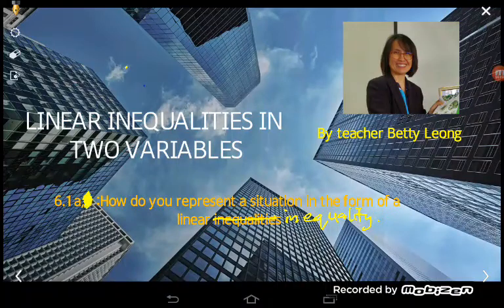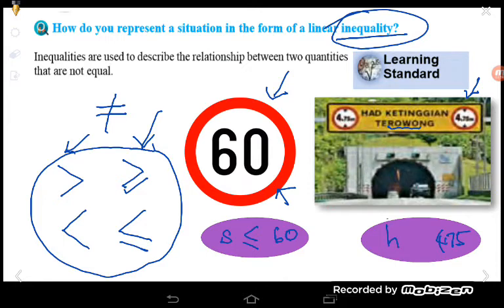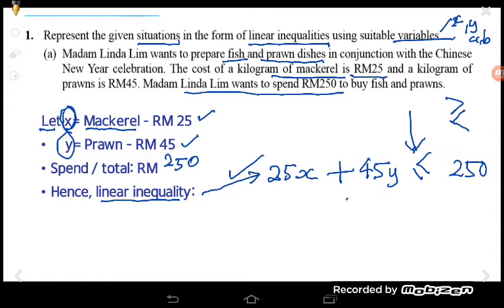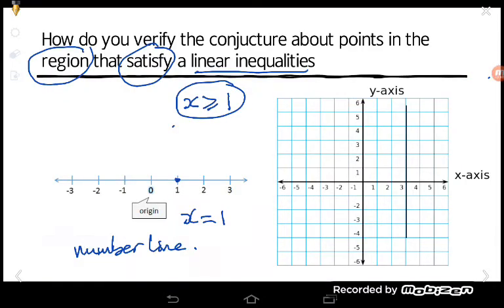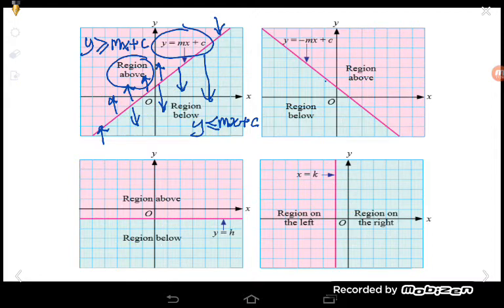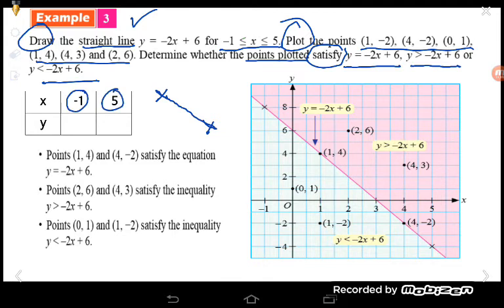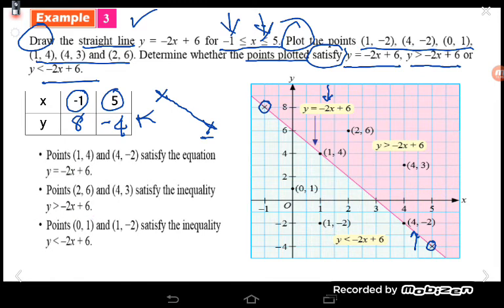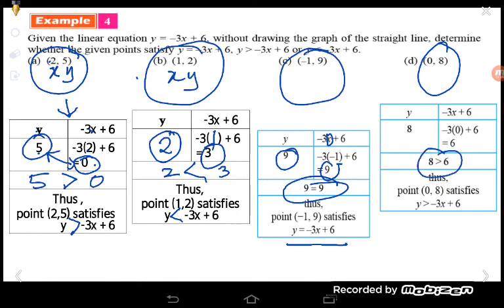Linear Inequalities 6.1a: how do you represent a situation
Mathematics dlp form 4. Graph of motions